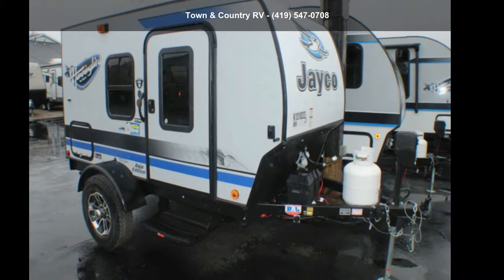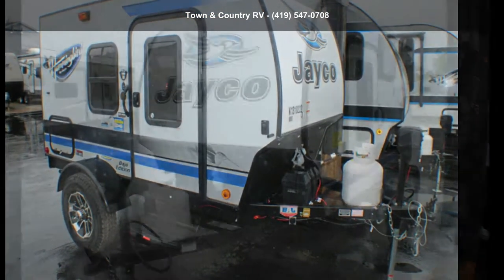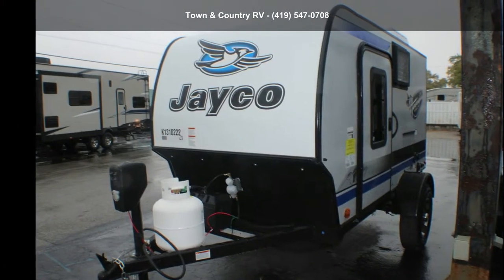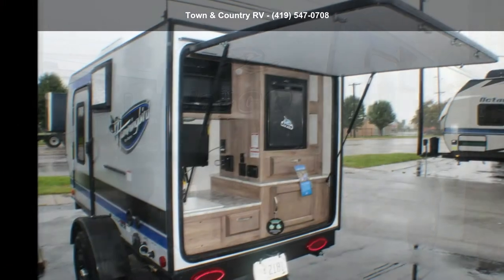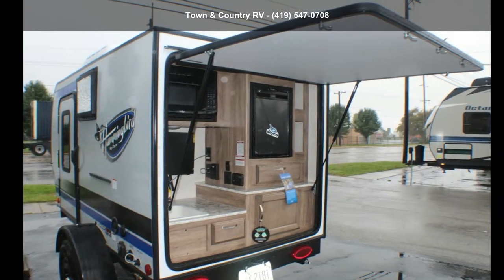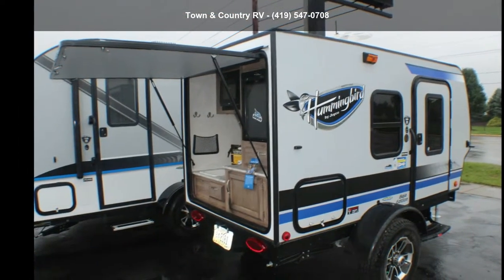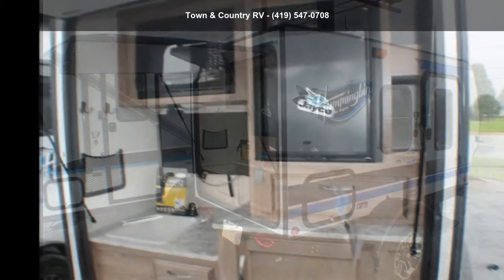2019 Jayco Hummingbird 10RK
Bed, Outside Kitchen: Air, Jacks, Power Tongue Jack, Outside Kitchen w/ TV, Aluminum Rims, Microwave, Sink, Refrigerator, TV, Bluetooth Speaker.  2 Year Warranty.

Options Included in this Price:
Midnight Interior
8K Side-Mount A/C
Customer Value Package
- 15 and quot; Off Road Goodyear Tires
- 1.7CF 12/120V 2-Way Refrigerator
- Aluminum Rims
- Enclosed Underbelly w/ Insulation
- Fantastic Fan Power Roof Vent
- Furrion Port Bluetooth Speaker
- Microwave
- Power Tongue Jack
- Self Adjust Electric Brakes
- Solar Prep (Roof Mounted)
- Spare Tire and Carrier
- Stabilizer Jacks (2)
- 24 and quot; 12V LED TV

Unloaded Vehicle Weight (lbs)  1545
Dry Hitch Weight (lbs)  180
Gross Vehicle Weight Rating (lbs)  2000
Cargo Carrying Capacity (lbs)  455
Exterior Length  13 and apos;
Exterior Width  80 and quot;
Exterior Height with A/C  91.75 and quot;